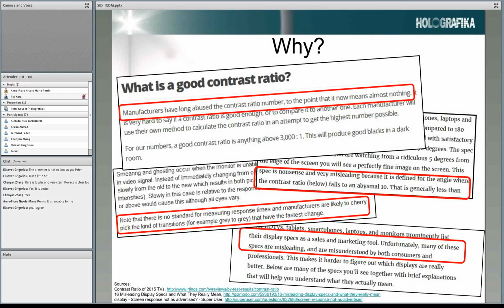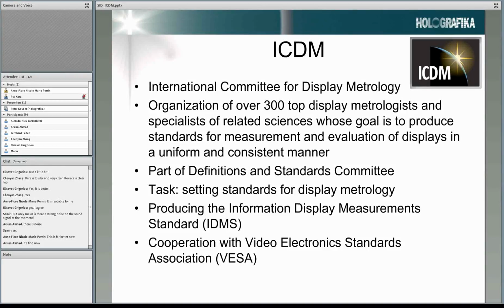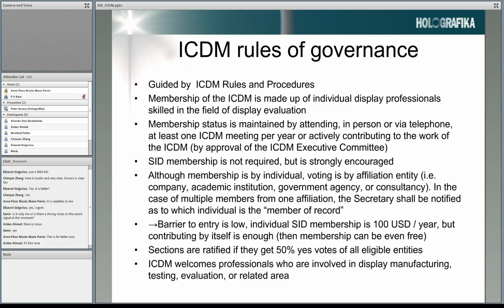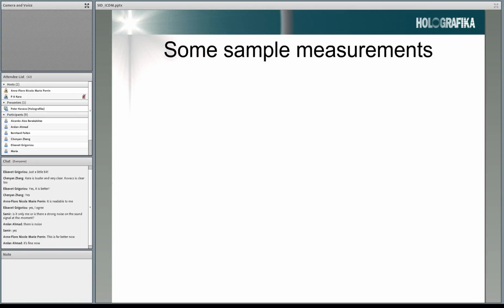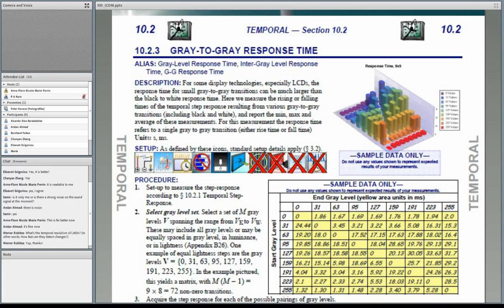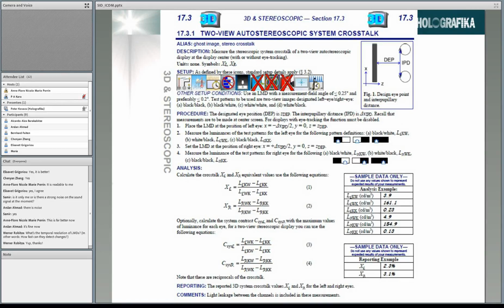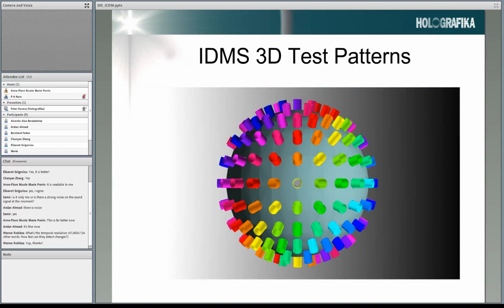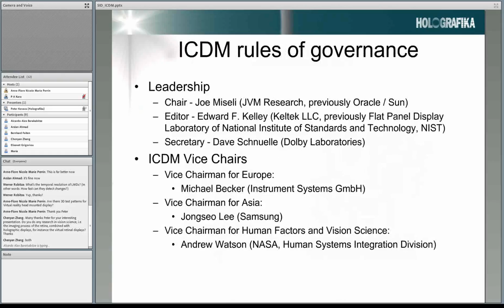"Current and emerging standards – SID" - Peter Kovacs - QoE-Net Online Short Course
Abstract¶

The Society for Information Display exists to foster display commerce, education, research and standards. The ICDM is a committee within in the Society for Information Display (SID).
Members of the ICDM Committee are professionals and experts in displays or related fields, including display metrology, display engineering, physics, optics, color science, vision science, and electrical engineering. There are over 250 active members and over 50 in the ICDM interest group — from many countries around the world including Asia, the Americas, and Europe.
The ICDM develops and maintains display-related standards, and has produced the IDMS1 (Information Display Measurements Standard version version 1), a standard that details evaluation methods for many display parameters. It describes measurement techniques, defines terminology, and explains what the results mean. Its purposes are:
-To help the display industry by providing a common language for display measurements.
-To provide metrics, methods, explanations, and tutorials to help obtain accurate and precise numeric values that define display performance.
-To identify for display users what display parameters are, what information they are meant to provide, and to help users be alert for tricks or misstatements (i.e. specsmanship) that are sometimes used when describing display performance.
-To provide detailed measurement procedures that other standards organizations can reference rather than expend the considerable effort to develop on their own.
As such, the IDMS standard aims to quantify the quality of our terminal devices, which is an upper bound for the overall user experience. It is therefore particularly important that manufacturer-specific metrics and measurement methods (sometimes driven by marketing purposes) are replaced by common ones provided by the IDMS.

Speaker's biography
Péter Tamás Kovács has been working at Holografika since 2006. He has been involved in the research and development of novel 3D display prototypes and products as well as related technologies, many of them were world’s first (world’s first glasses-free 3D cinema, real-time light field capture and rendering system, full-angle 180 degree light-field display). He has served as PC member and Local Organizer for numerous international IEEE conferences (most notably 3DTV-Con) and is a contributing member of the International Committee for Display Metrology (ICDM), and the MPEG FTV AhG.